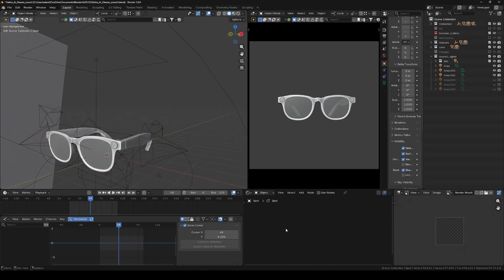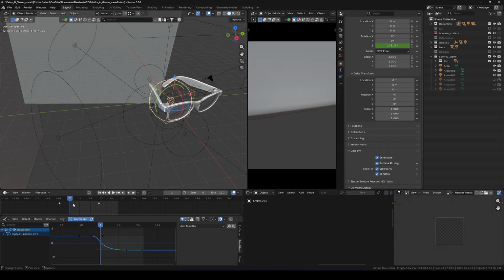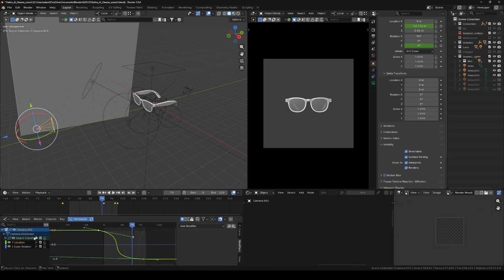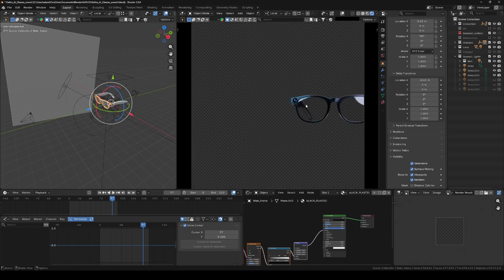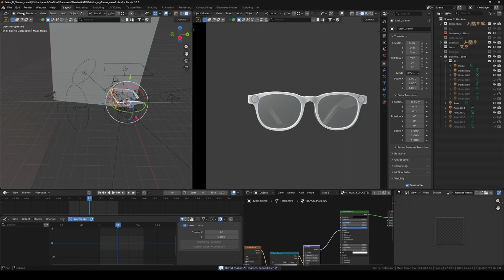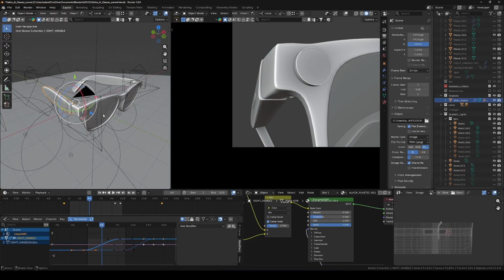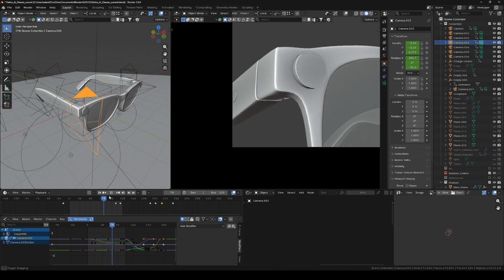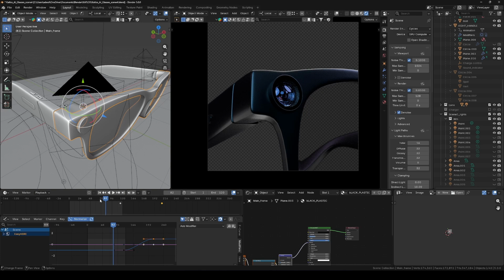Blender 3D Product Animation Breakdown - KATLOS Smart Glasses (Part 2)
This video is the second part of a 10 - 15mins series, where I show you my process of creating a 3D product animation in blender for a client.

00:00  - Intro
00:06 - References and Mood board
00:52 - Breakdown Starts
01:12 - Scene 2 Animation
05:33 - Scene 2 Materials
06:54 - Scene 2 Lighting
08:36 - Scene 3
09:57- Scene 3 Animation
10:56 - Scene 3 Lighting
11:55 - Scene 3 Materials
12:53 - Outro